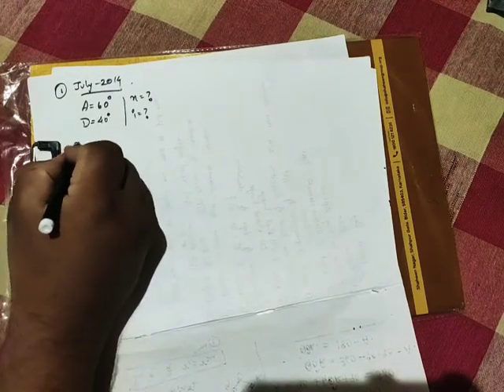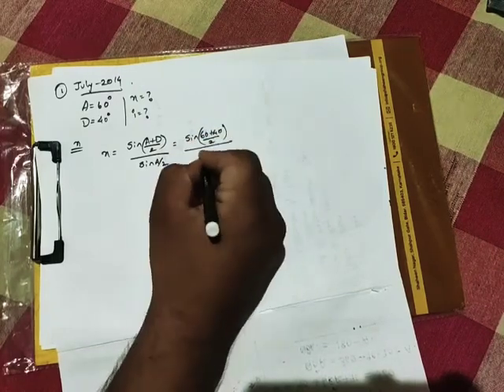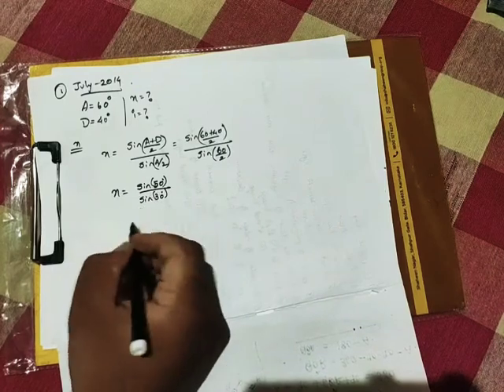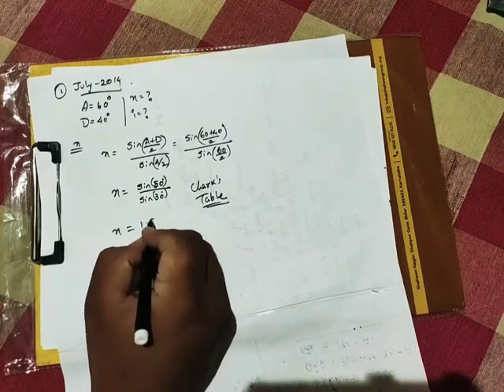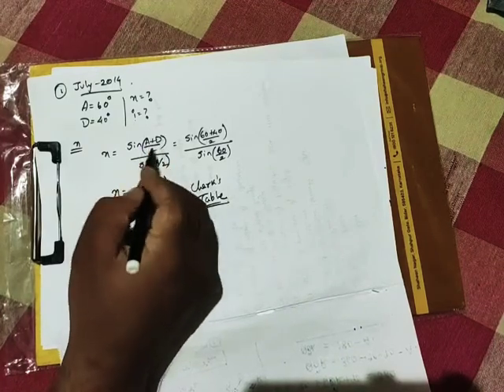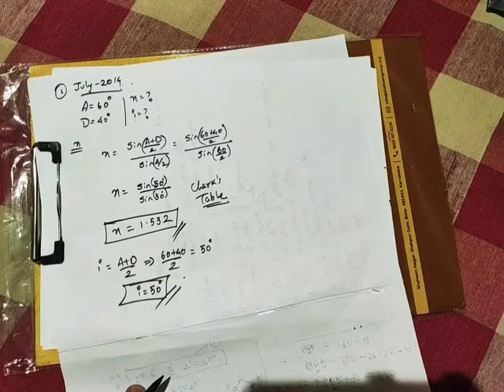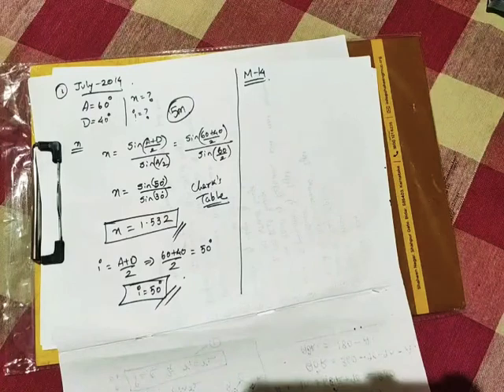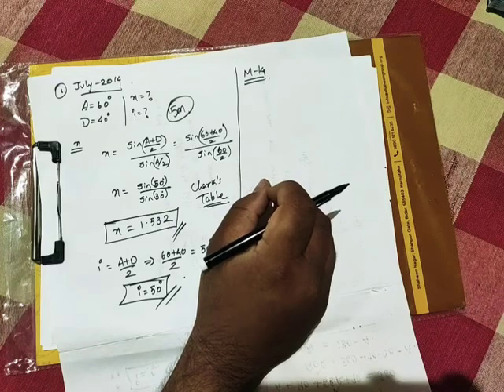PHYSICS CLASS 24.1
PHYSICS
RAY OPTICS
CLASS 24.1
PROBLEMS